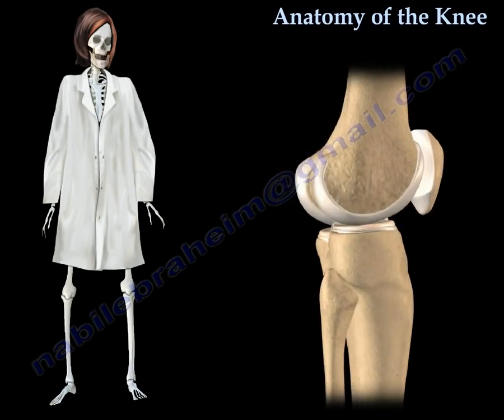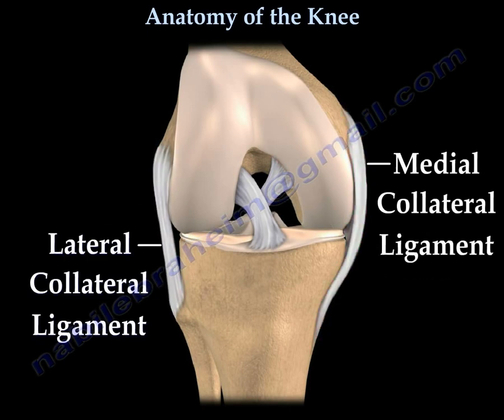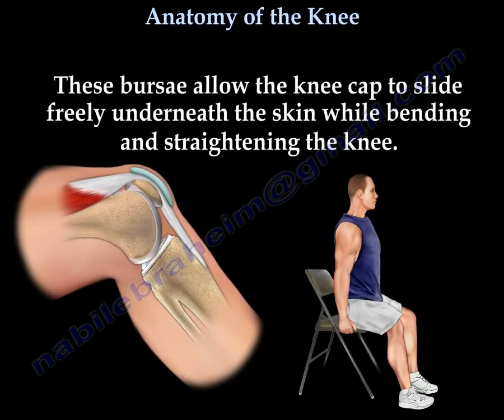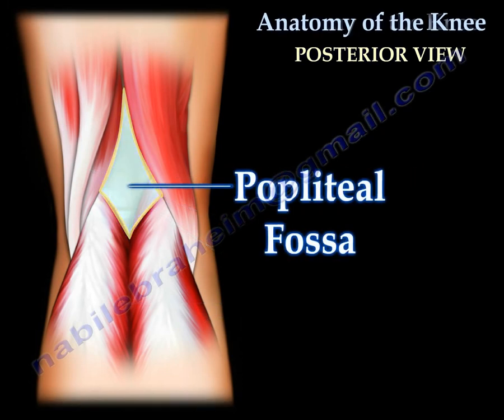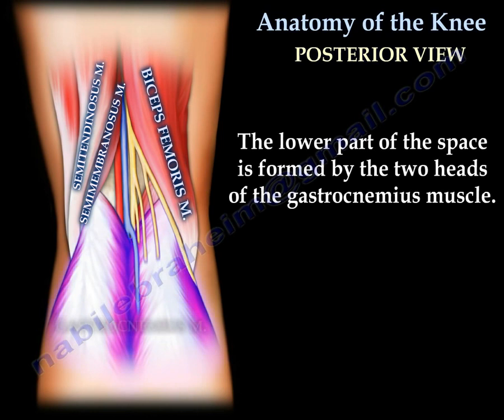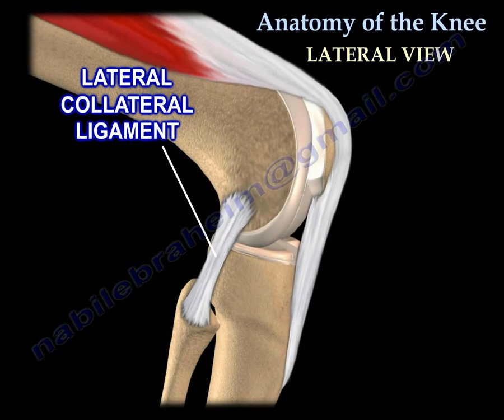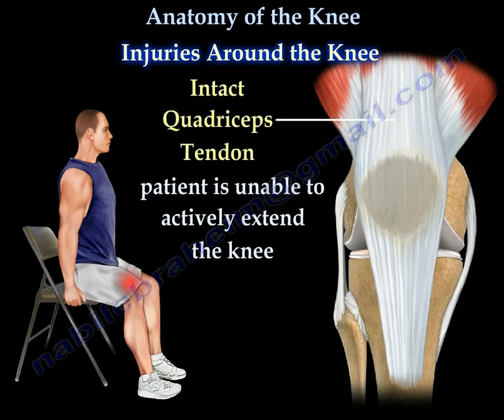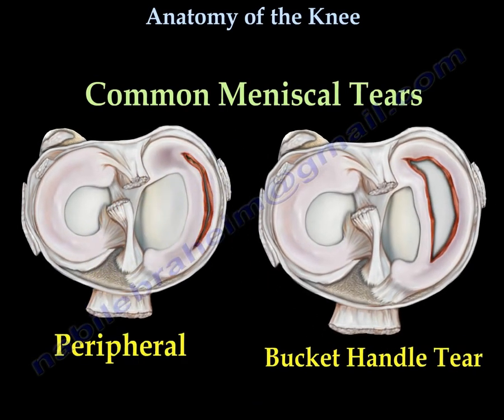Anatomy Of The Knee